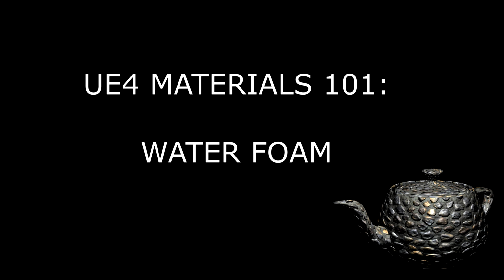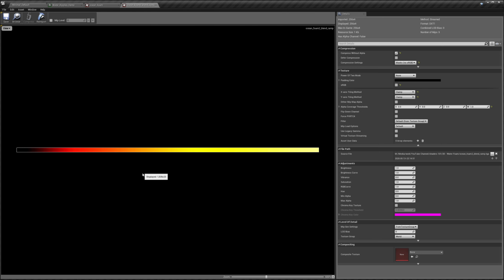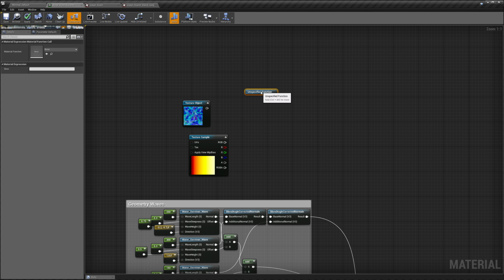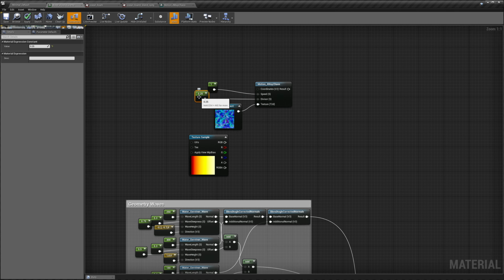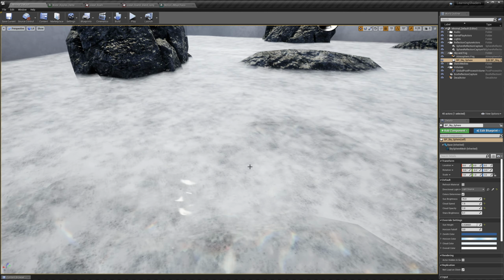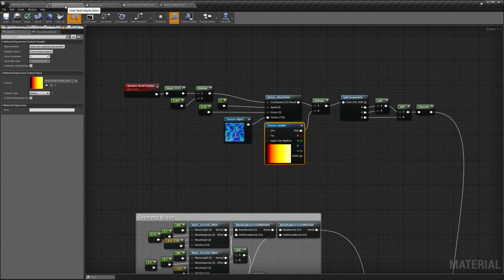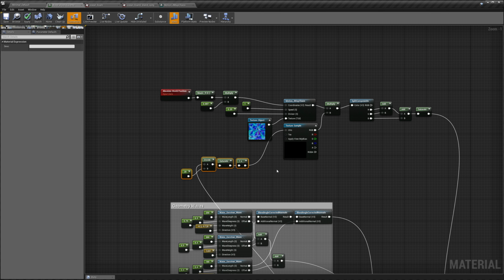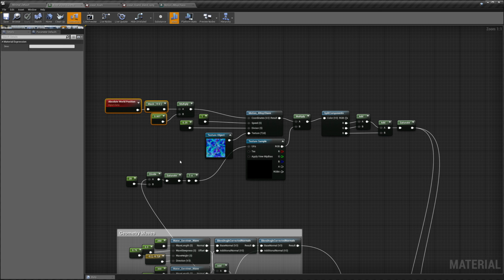Water Foam - UE4 Materials 101 - Episode 28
In this week's Unreal Engine Material Editor Tutorial, we create foam on the surface of our water shader.  The motion of the foam is created with Unreal's built-in Motion_4WayChaos Material Function and we apply the foam along the edges of our water using a depth mask.

If you haven't already seen them, be sure to watch the other videos in this series:

Theme Music
Peace in the Circuitry - TeknoAXE